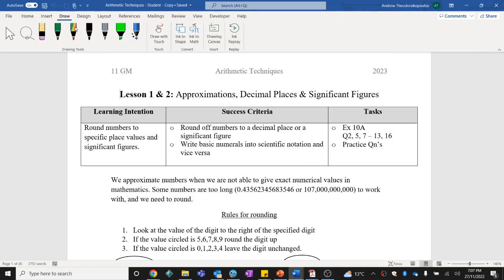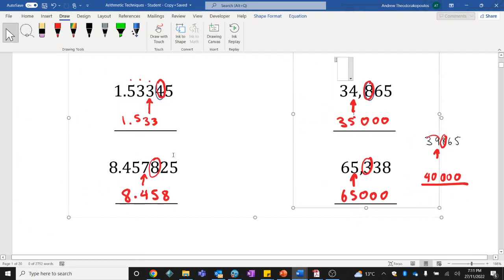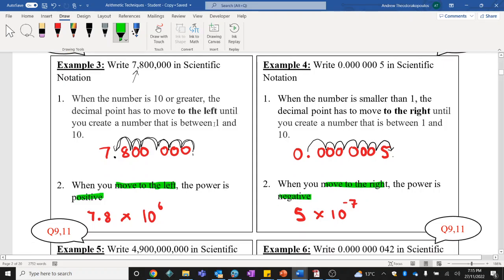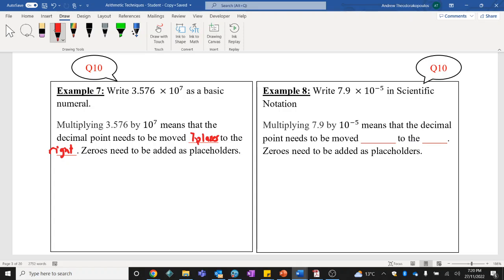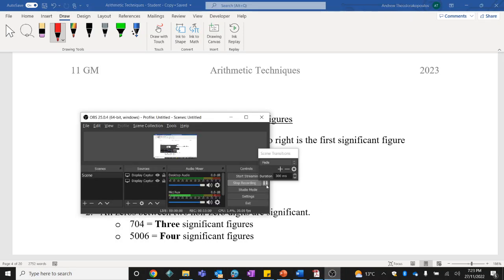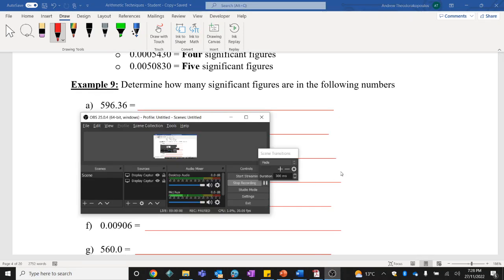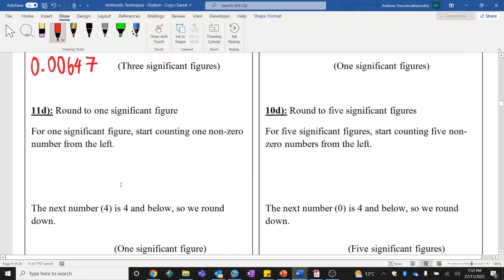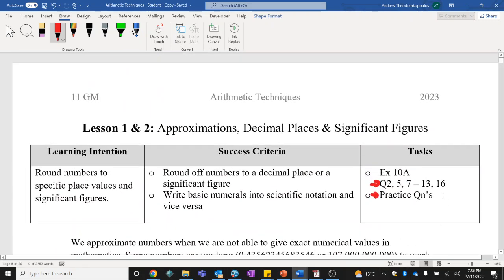Lesson 1 & 2 Approximations, Decimal places and Significant Figures